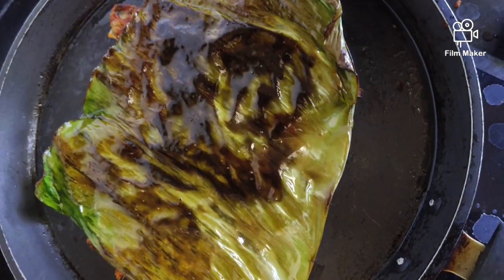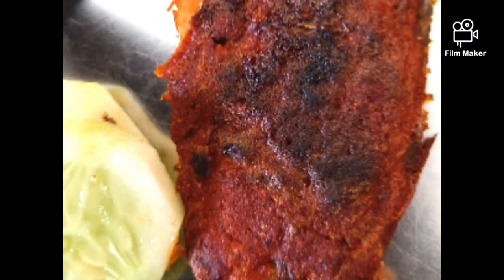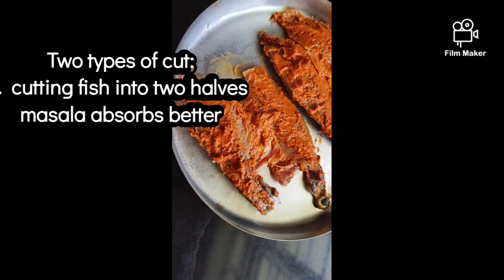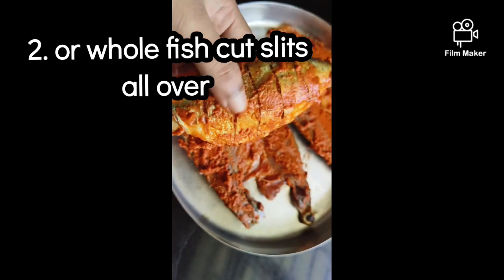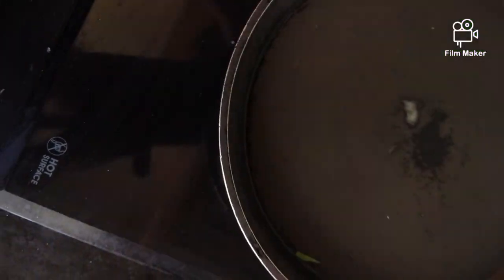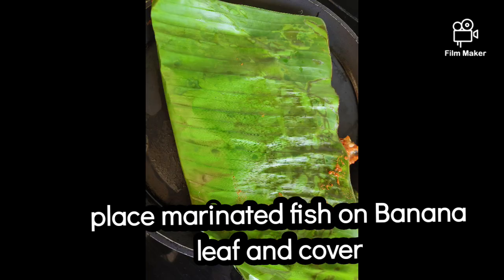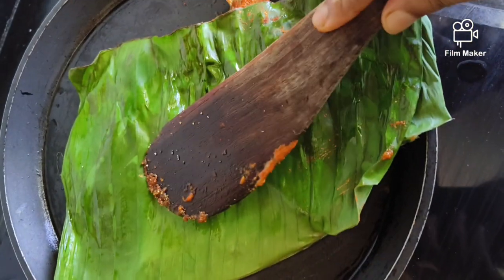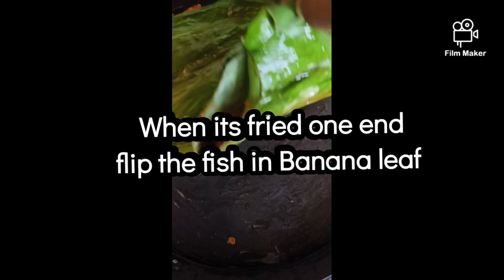Less Oil Bangude fry| Mackerel Fry | say no to too much oil and nonstick pan | Healthy diet